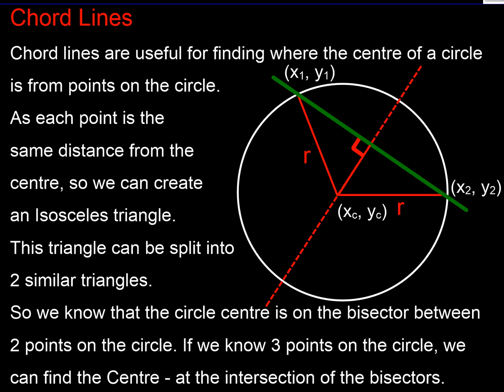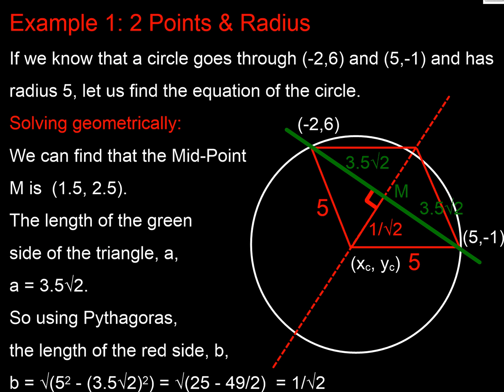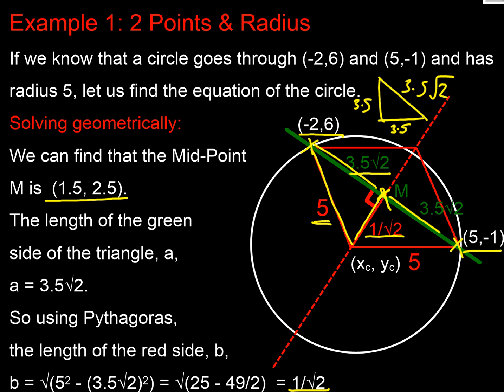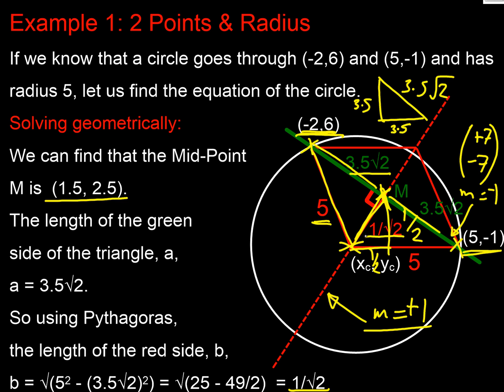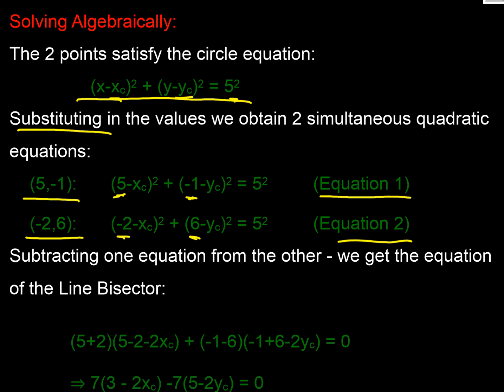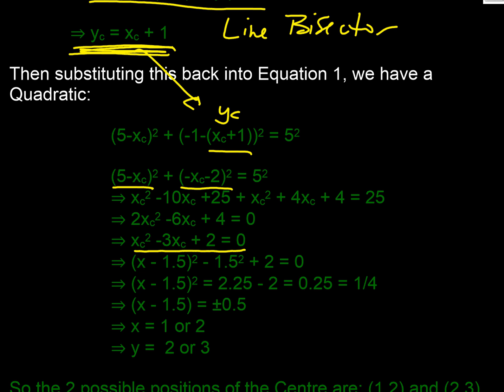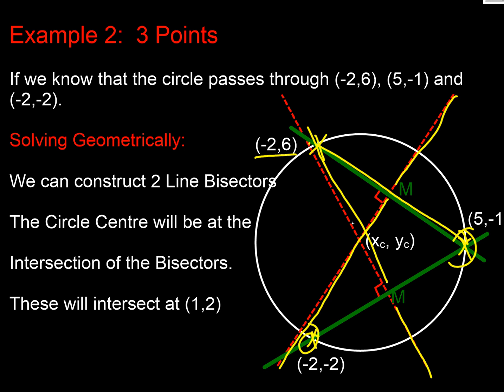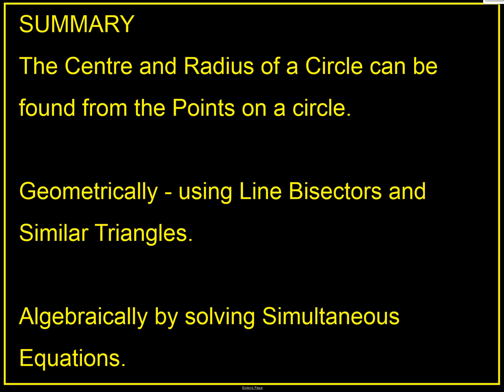CIRCLES - POINTS, CHORDS & CENTRES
An explanation of using Points on circles to find Circle Centres.  Using Line Bisectors or solving Linear Simultaneous Equations created from Quadratic Equations.